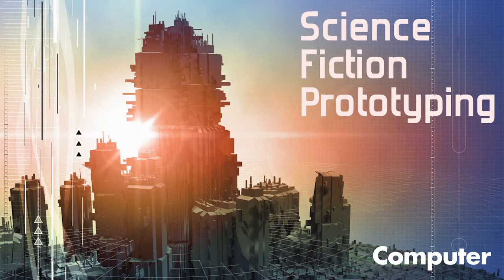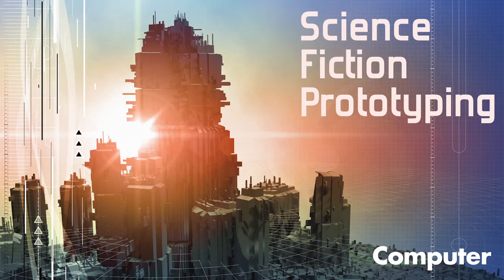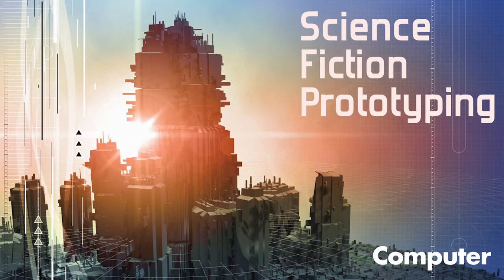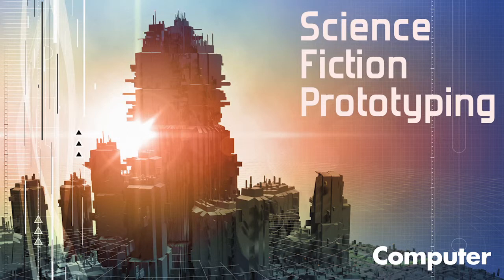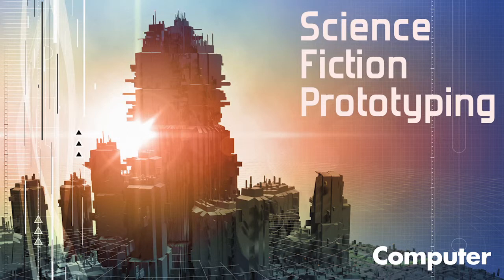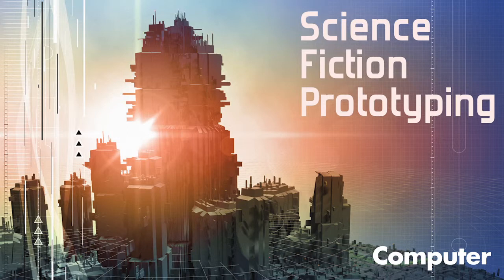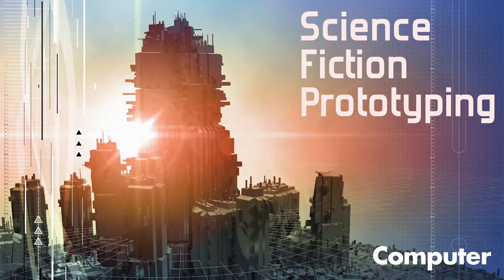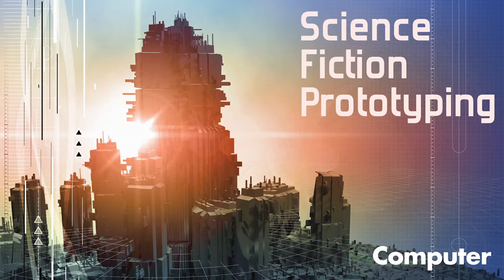Apply Science Fiction Prototyping in Foresight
Science Fiction Prototyping editor Brian David Johnson speaks with Lety Murray, Ali Draudt, and Julia West about their personal experiences working with science fiction prototyping at California College of the Arts.